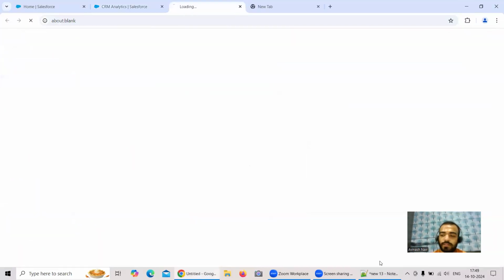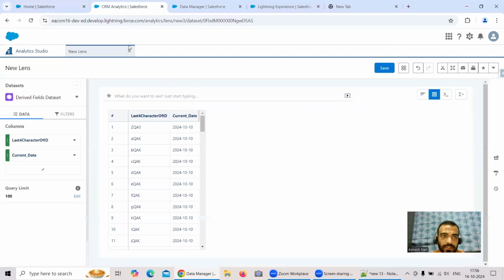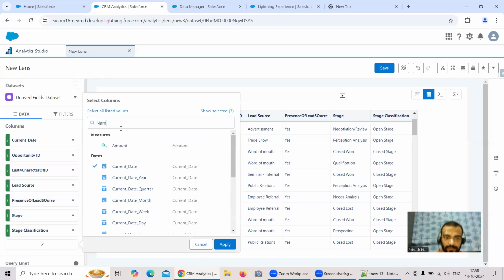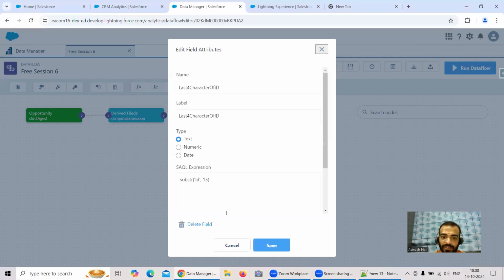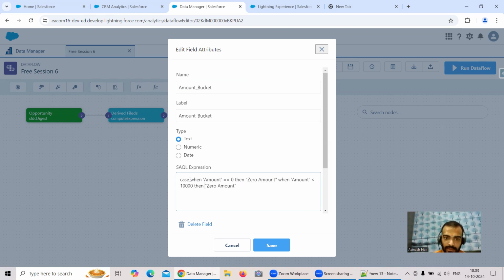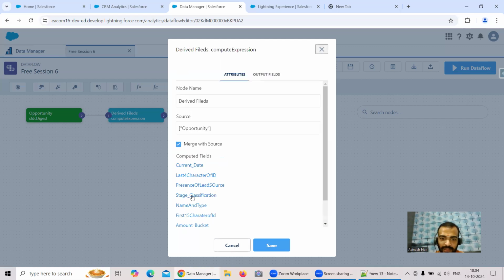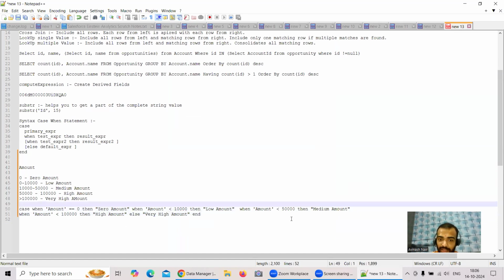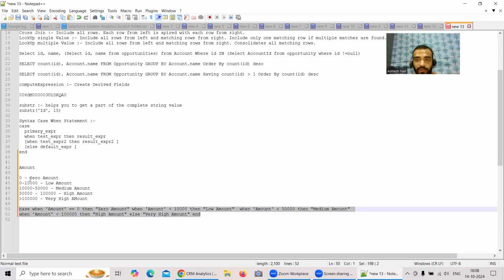Creation of 𝘿𝙚𝙧𝙞𝙫𝙚𝙙 𝙁𝙞𝙚𝙡𝙙𝙨 in 𝙘𝙤𝙢𝙥𝙪𝙩𝙚𝙀𝙭𝙥𝙧𝙚𝙨𝙨𝙞𝙤𝙣 Node in 𝑫𝒂𝒕𝒂𝒇𝒍𝒐𝒘 (Part 2)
In this video, I have created a few more Derived Fields with the help of 𝙘𝙤𝙢𝙥𝙪𝙩𝙚𝙀𝙭𝙥𝙧𝙚𝙨𝙨𝙞𝙤𝙣 node. I have created a new derived fields like "𝙁𝙞𝙧𝙨𝙩15𝘾𝙝𝙖𝙧𝙖𝙩𝙚𝙧𝙤𝙛𝙄𝙙" and "𝘼𝙢𝙤𝙪𝙣𝙩_𝘽𝙪𝙘𝙠𝙚𝙩". Here, you will get an idea of functions like 𝓼𝓾𝓫𝓼𝓽𝓻, 𝓬𝓪𝓼𝓮 𝔀𝓱𝓮𝓷 𝓼𝓽𝓪𝓽𝓮𝓶𝓮𝓷𝓽.